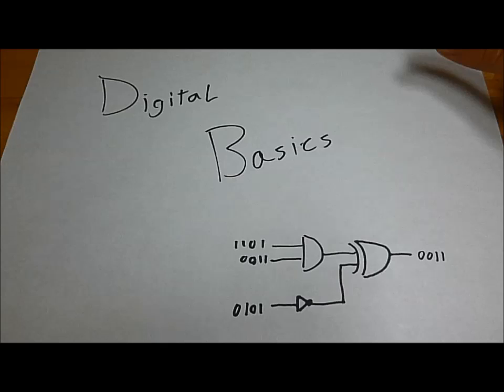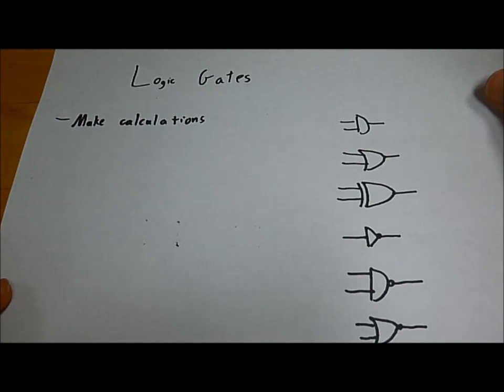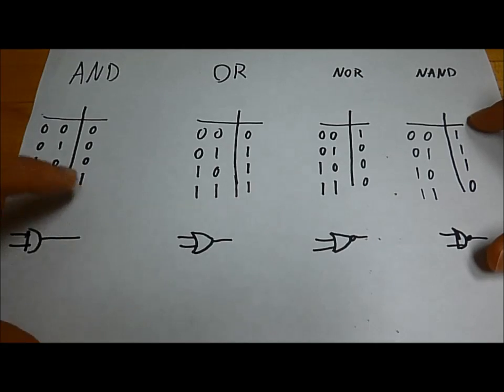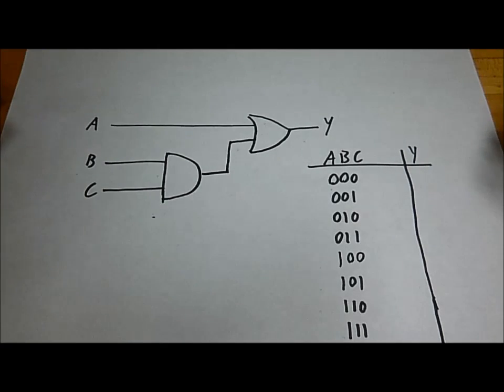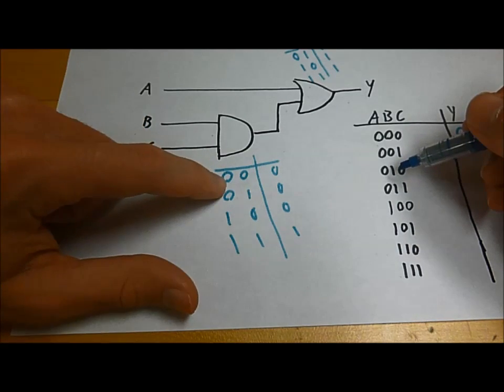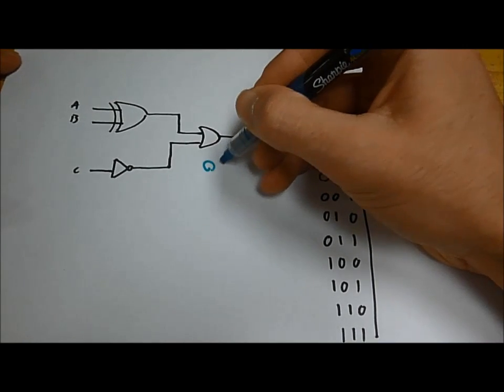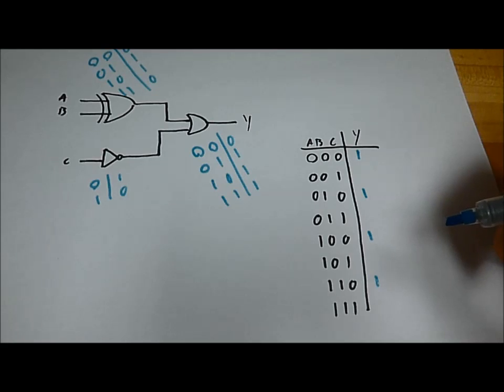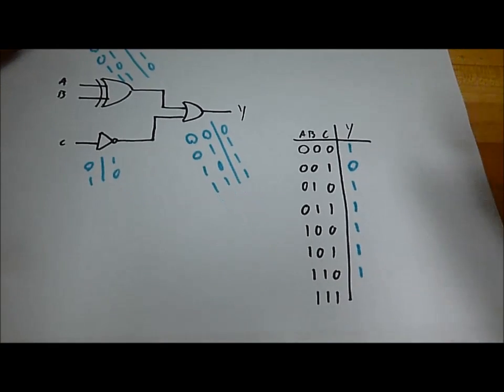Digital Electronics Basics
The basics of digital electronics that covers digital logic, and logic gates.